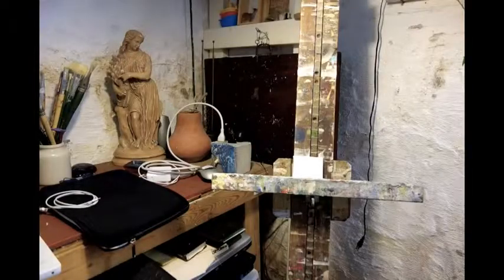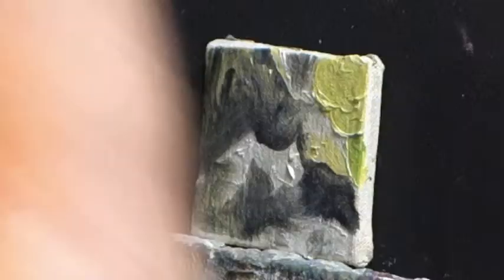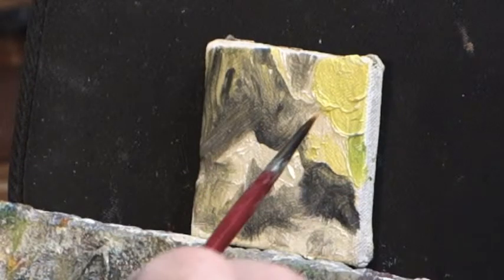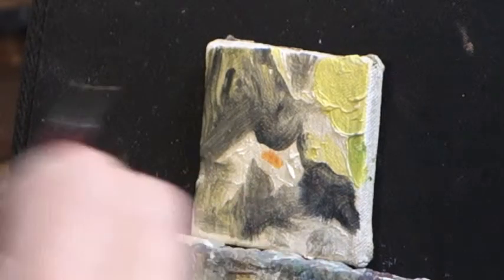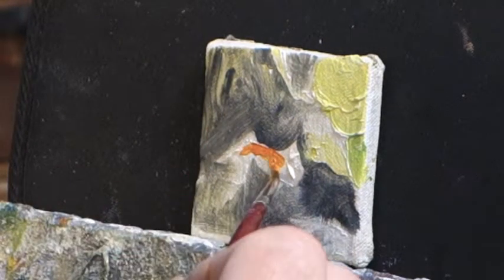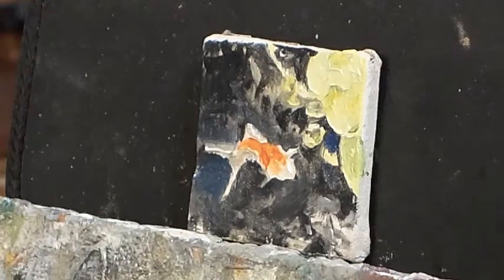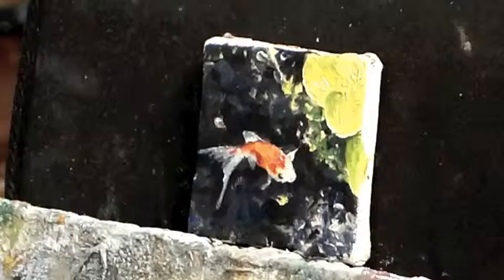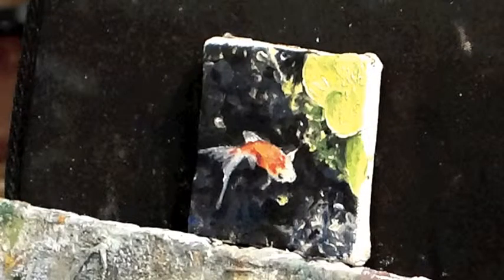Studiotime020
Painting picture